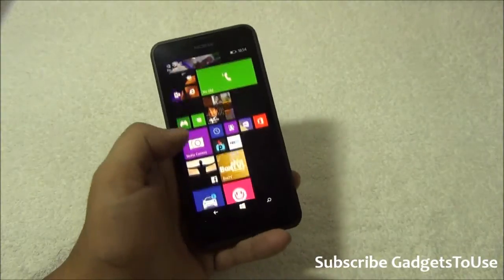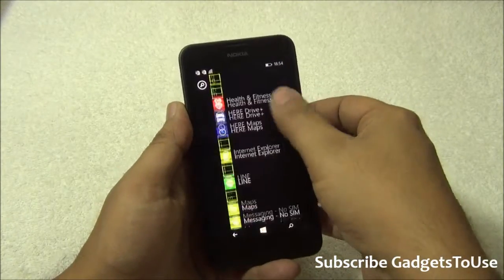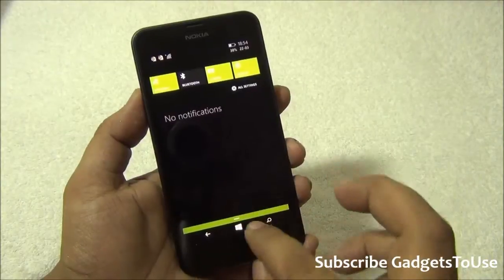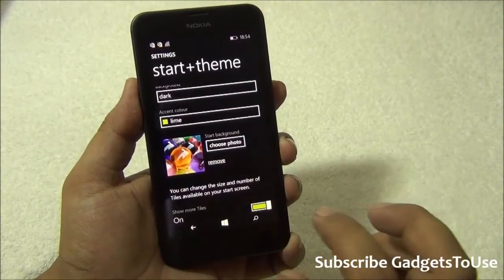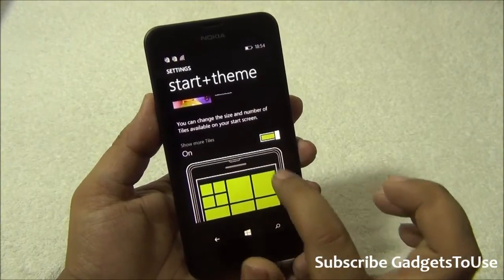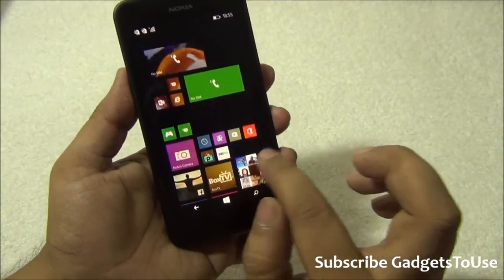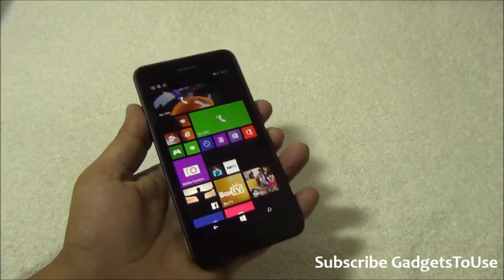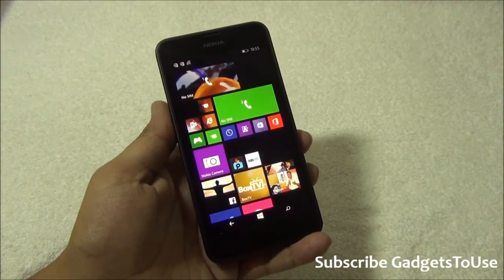Show More Tiles in Row, Add Custom Background on Home Screen on Windows Phone 8 1 Lumia 630